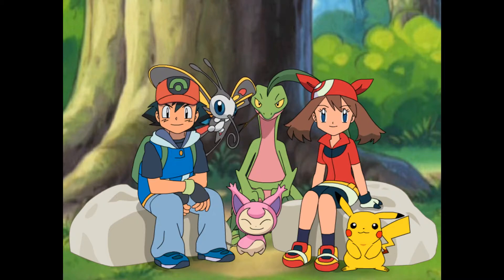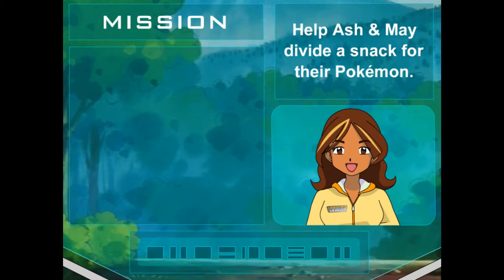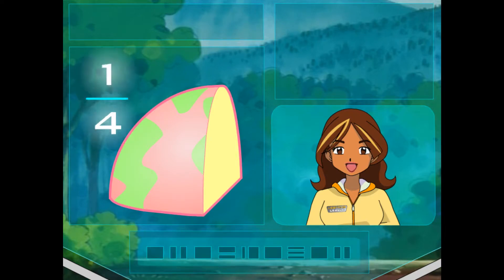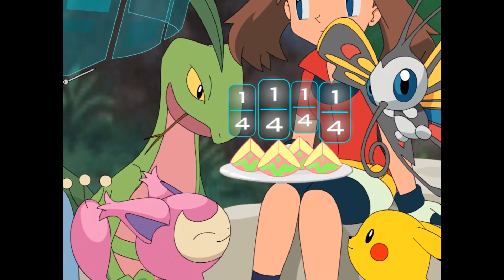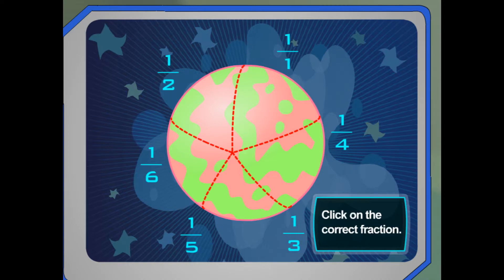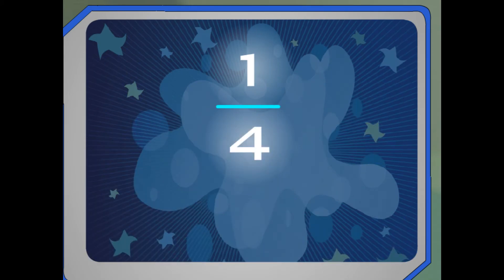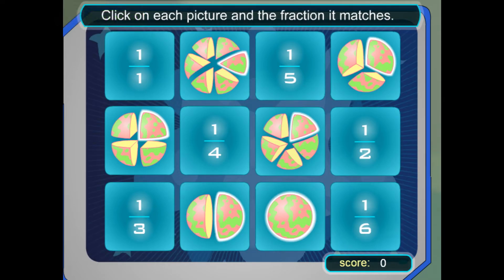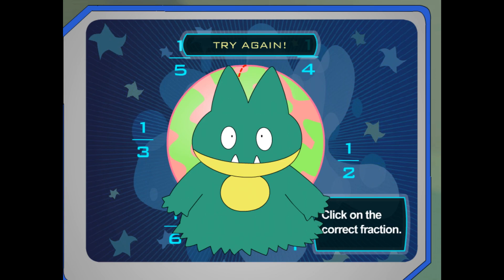Pokémon Learning League - Fractions (Full Lesson)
(Reuploaded to fix editing issues)
Ash and May decide to stop for a snack and...well, that's pretty much it.

Here's something we haven't seen yet; a *math* lesson! The previous lessons we've found have been science and life skills, so it's interesting to get to see the other mission guides!

According to Bulbapedia, "Lunar Cycles" was the first PLL segment ever made, but I wonder if this one was made even before that, as this one sorta feels like a pilot for the series. The animation is quality is very low, even by PLL standards. For instance, notice the lip syncing or how the characters barely move. The writing feels like it didn't have a lot of effort put into it either. Barely anything happens before or after the lesson begins, and this lesson is the shortest one we've seen so far.

Fun Fact: There is a typo in the raw files for this lesson (2_F𝗿𝗮𝘁ions_Apply, missing the letter "C")

Date Last Modified - 10/16/2006
Chapters:
00:00 Watch
02:17 Try
03:50 Apply
04:33 Incorrect Responses